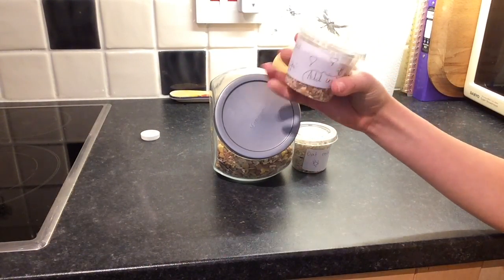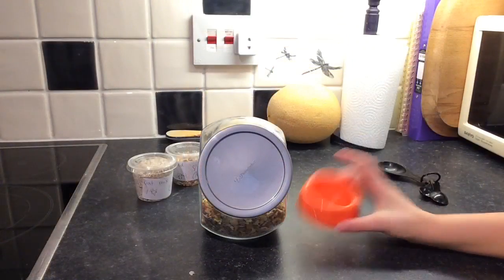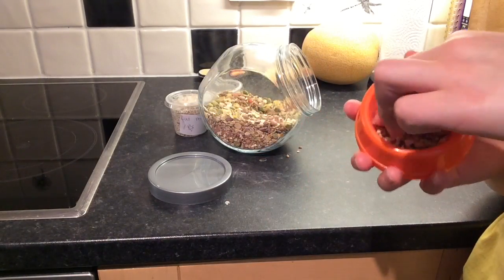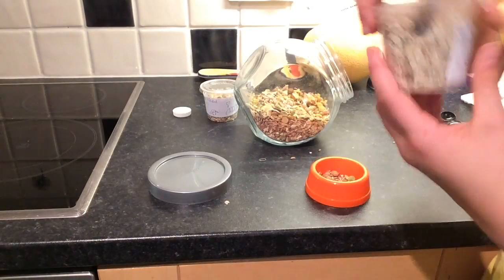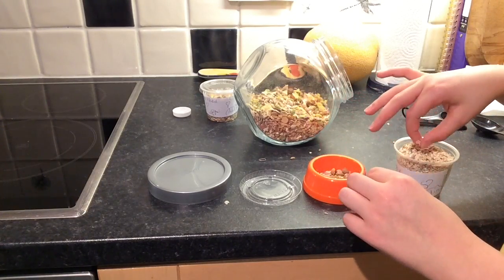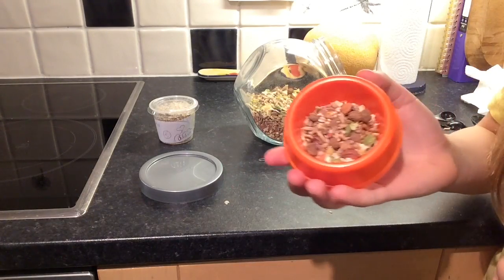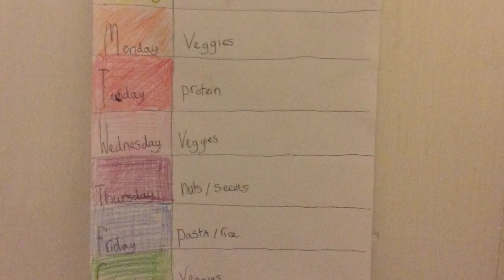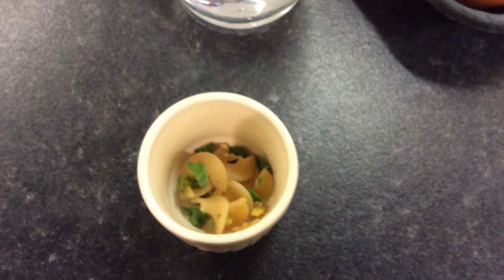Daily Hamster Diet